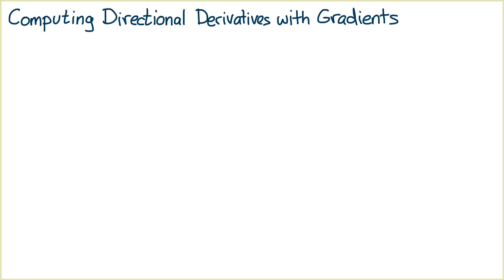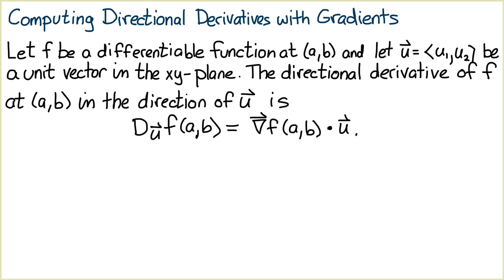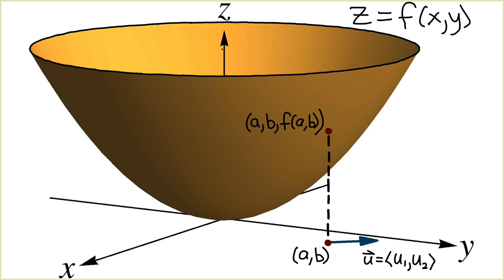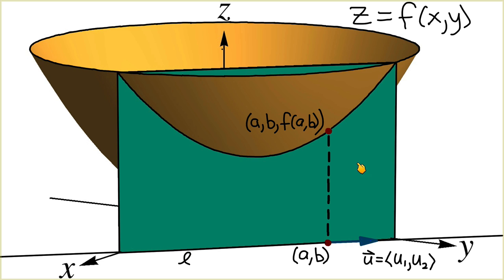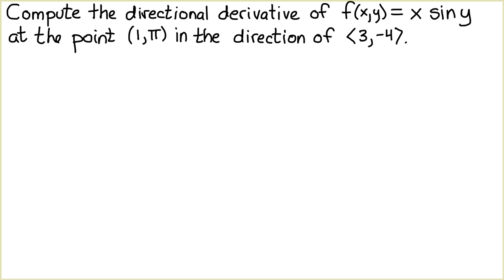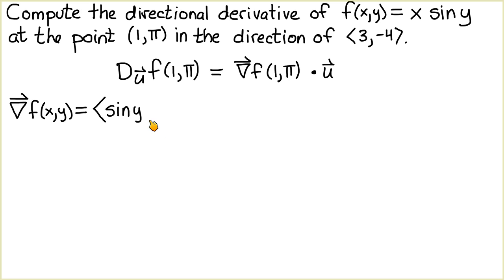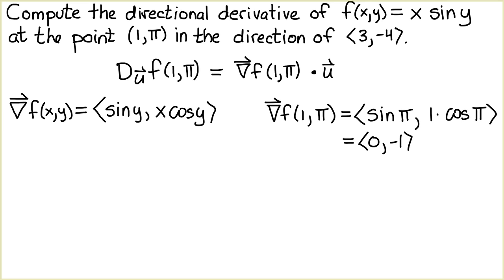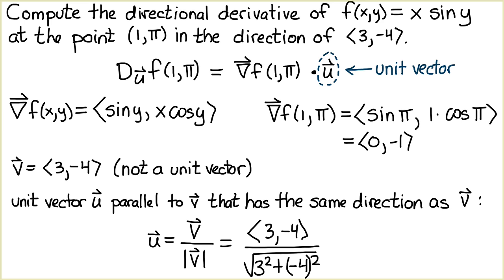Directional Derivatives and the Gradient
Instructional video for Briggs/Cochran Calculus 2e. The text features hundreds of videos similar to this one, all housed in MyMathLab. for more information.